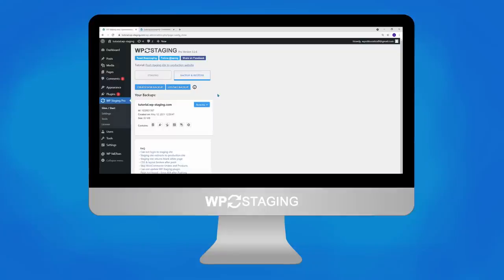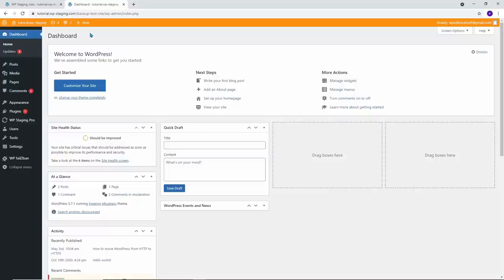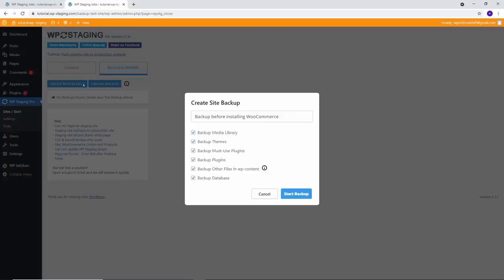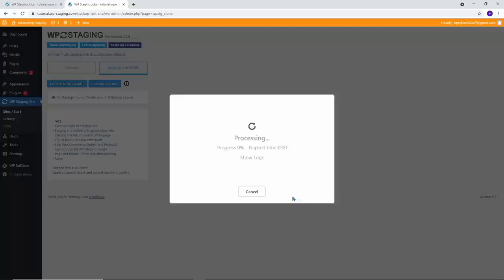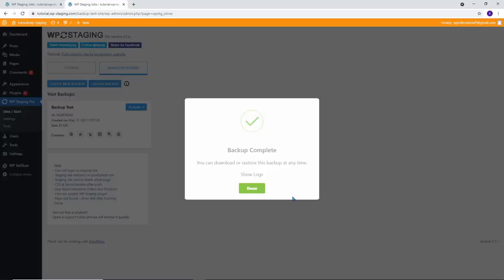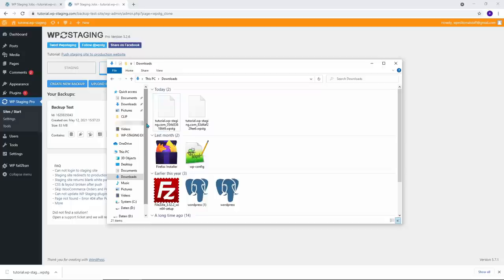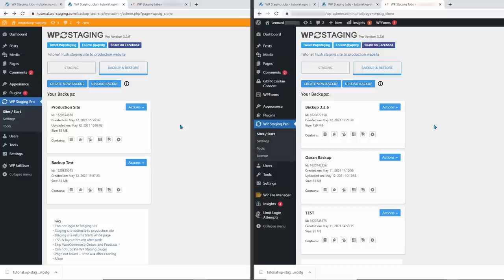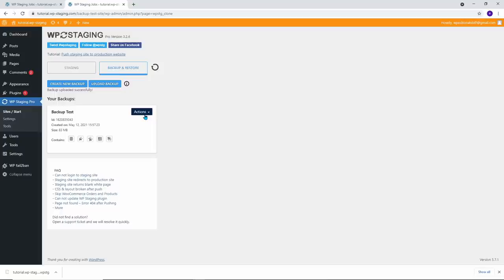How to Backup and Restore WordPress Websites - WP STAGING - PRO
Learn how to back up a WordPress website and how to restore the same site with that backup and bring it back to a previous state. Reliable, easily, and extremely fast.

Chapters:
00:00 Intro
00:15 Create a Site Backup
00:40 Download Backup
00:59 Import Backup to Destination Site
01:11 Restore Backup